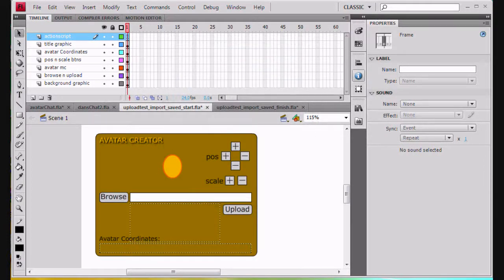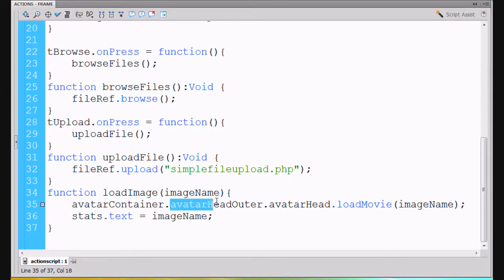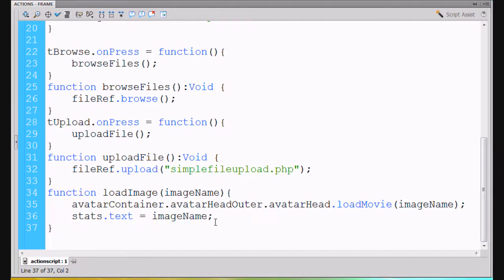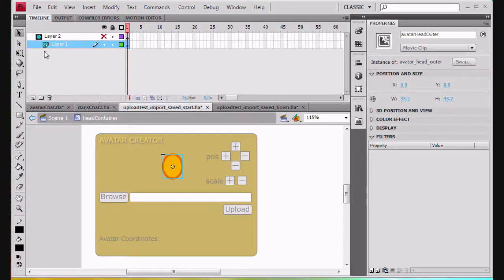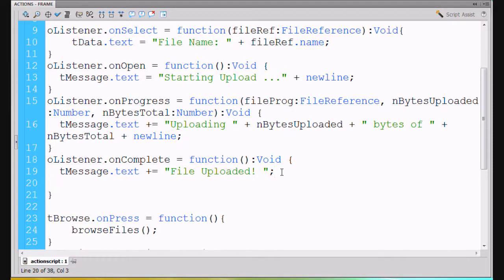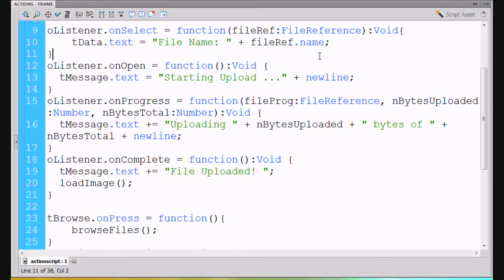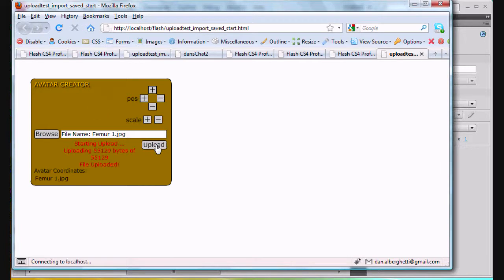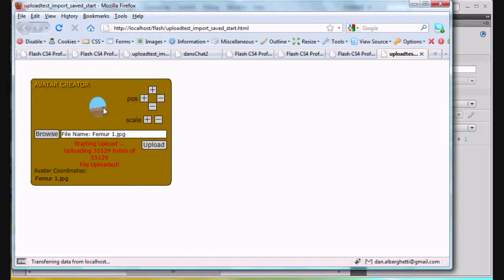Upload Images Using Flash and Php - Part 4 (Actionscript 2.0)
A tutorial on using the Flash FileReference Class to upload image files to your server using Flash Actionscript 2.0 and Php. Upload your own chatroom avatar.